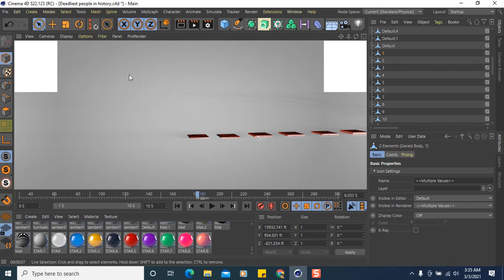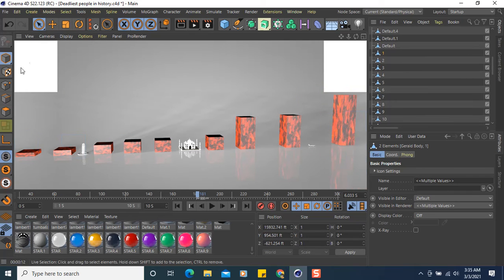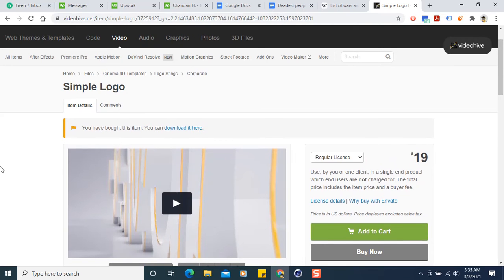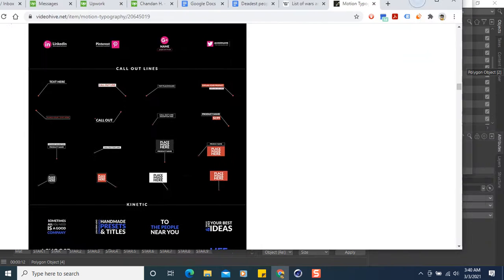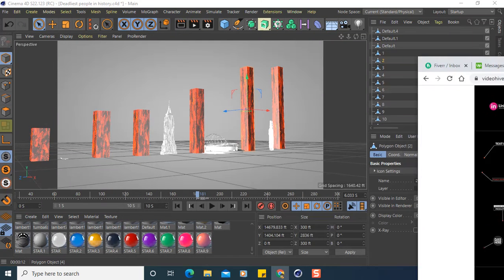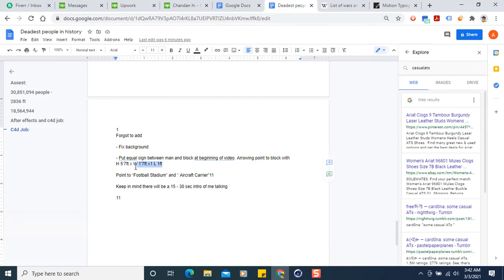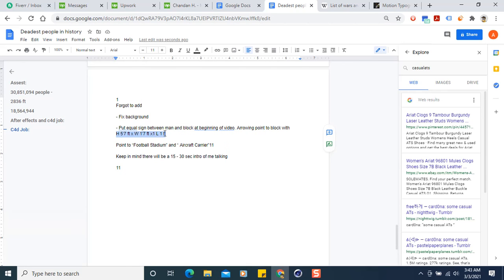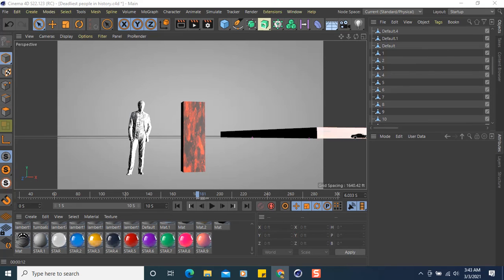3/3/2021 3:44:14 AM